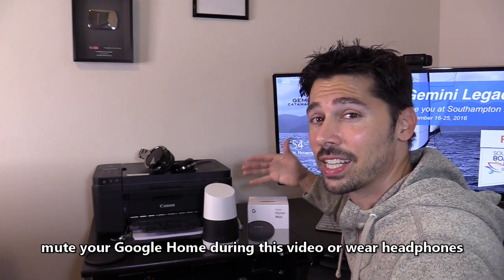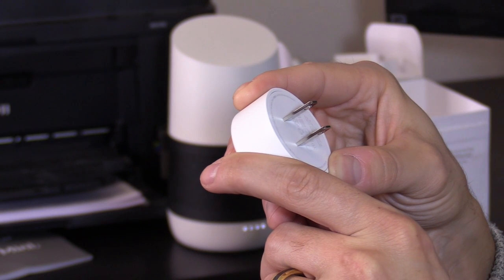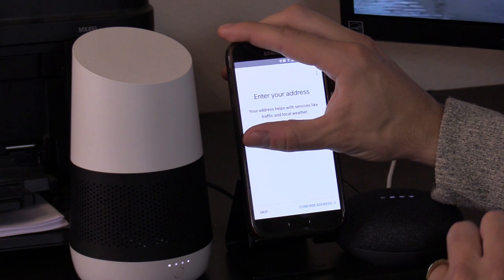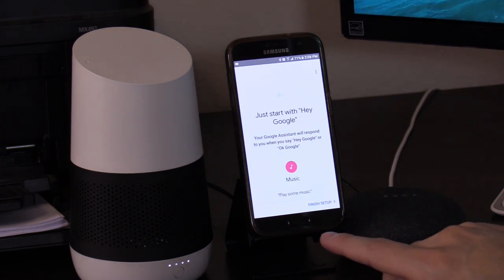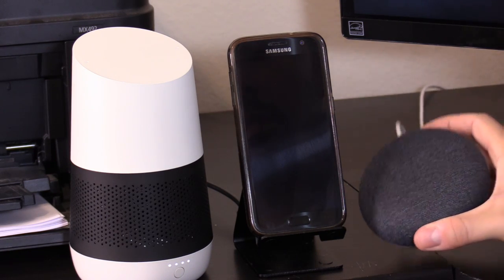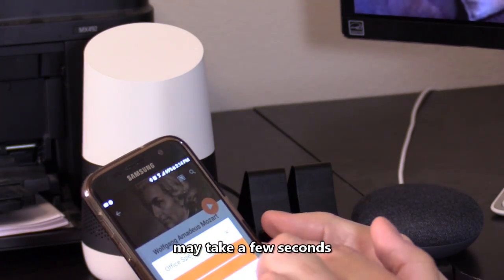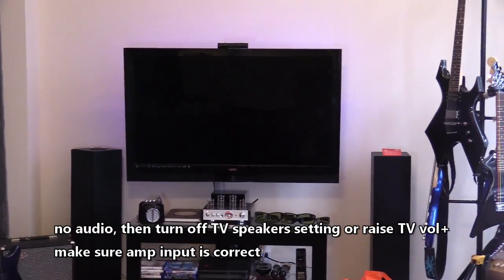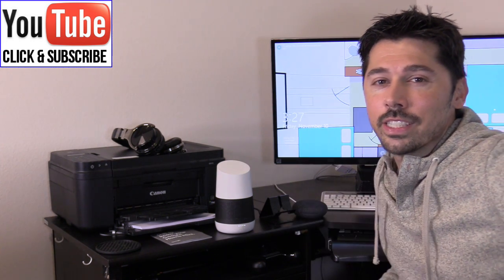GOOGLE HOME MINI SETUP: CONNECT TO PHONE OR TV SPEAKERS !!!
Learn how to setup Google Home mini to your phone or wireless to home theater amp receiver speakers. get "google mini"